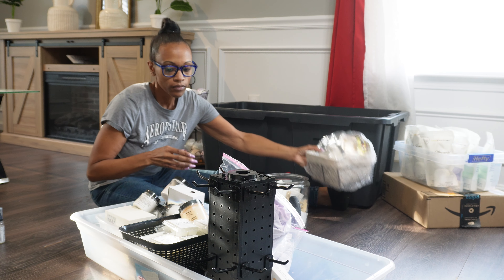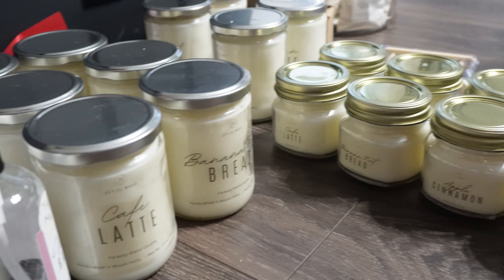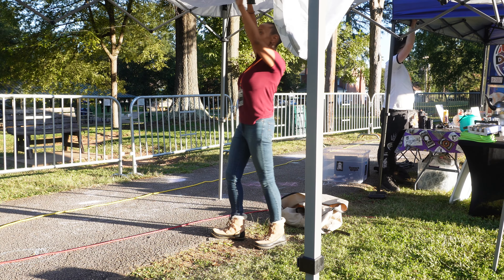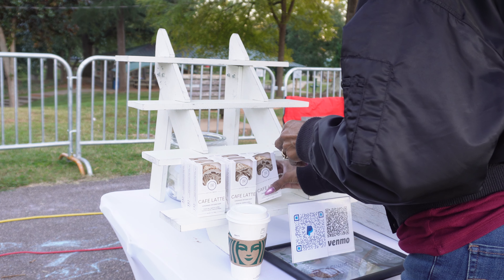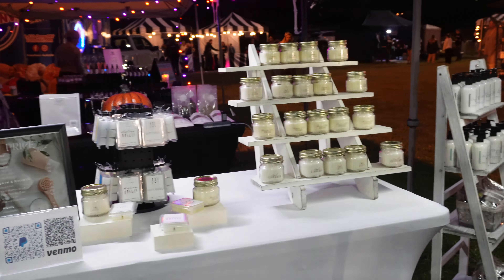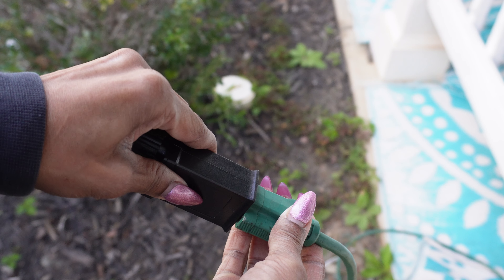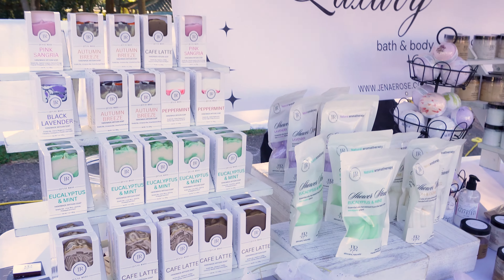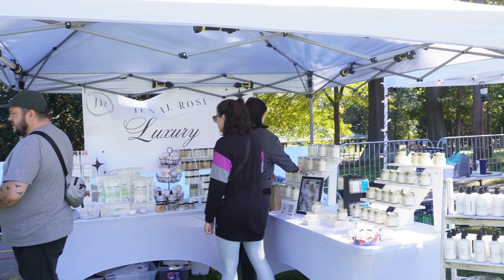How to Decorate Your Market Booth Display | Display Ideas for Pop-Up Events | Farmer’s Market Setup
Setting up to sell your handmade products can be scary...but it doesn't have to be. In this video, I highlight 9 of the basic steps I take when setting up for my events. Plus, I take you behind the scenes as I set up for one of my October events.

00:00 Introduction
01:04 Step 1 - Confirm and Coordinate
01:45 Step 2 - Promote, Promote, Promote
03:02 Step 3 - Gather Products to Sell
03:52 Step 4 - Display and Design Ideas
05:05 Step 5 - Power and Technology
06:57 Step 6 - Charge, Charge, Charge
07:56 Step 7 - Mock Sales Purchase
08:38 Step 8 - Weather and Environment
09:17 Step 9 - Caring for Yourself
10:40 Patreon Shout Outs
11:45 Showing How I Set Up My Booth

✿ BOOTH EQUIPMENT & SUPPLIES I USE
6-Tier black shelf Amazon
Display Tent 10' x 10'
Folding Table 6' x 4'
White Table Covers
White 4-Tier Riser
White Square Display Stand
4-Tier Ladder Shelf
White Kraft Bags 5.25" x 3" x 8"
White Kraft Bags (Assorted Sizes)
3-Tier Farmhouse Basket Stand
Mophie Powerstation
Medical King Heating Blanket

✿ PHOTO, VIDEO AND OTHER MARKETING
Camera - Sony ZV-E10
Phone Holder
Auto Face-Tracking Tripod
Lighting Kit
Editing Software: Adobe Premiere Pro

DJ DENZ The Rooster- "Halloween Clown Circus"
Katnip feat. King Sis - "What's it Gonna Take"

Everything shared on my channel is for informational and entertainment purposes only. Videos, recipes, and demonstrations on my channel are not intended to diagnose, treat or cure any diseases or medical conditions. I am a self-taught small business owner. Therefore, please approach the formulating and creating process using proper safety and sanitary practices. This content is intended for those over the age of 18. Any actions that you take upon the information given on my channel is at your own risk.